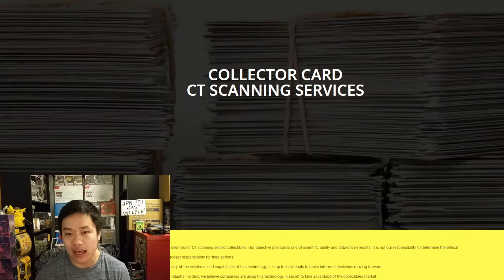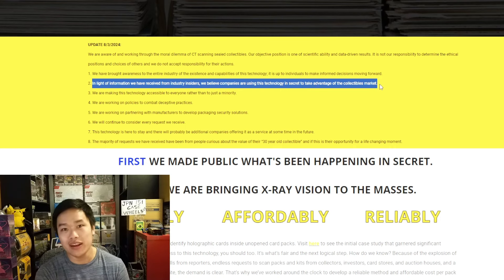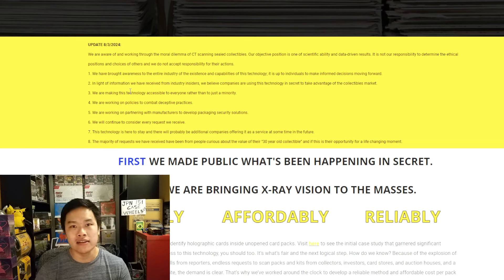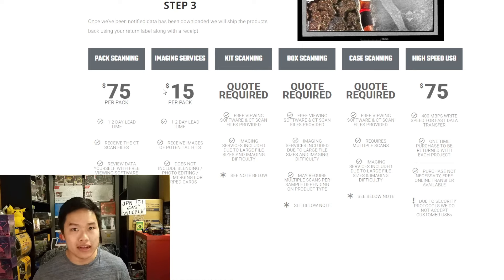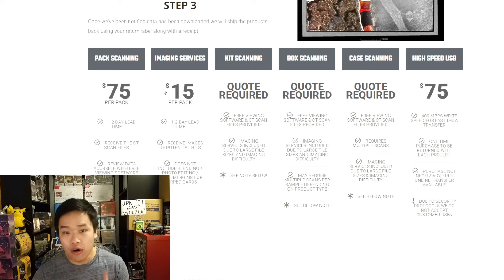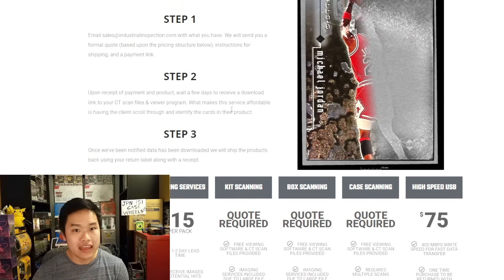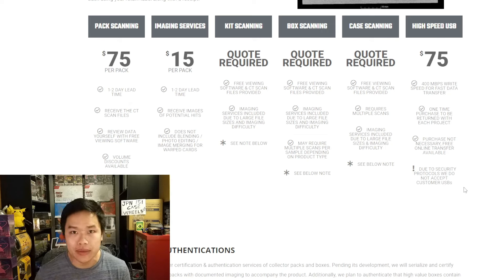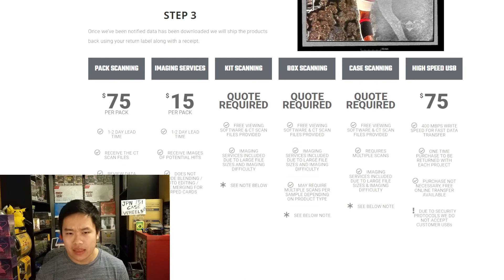CT Pokémon Scanning Just Got CHEAPER!!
Updates to the CT scanning service! They just marketed a CHEAPER option that will still provide images of potential hits! This price option is not enough to affect modern, but things will only get better with time. As someone that wants to open vintage some day and assume they are not searched and safe, it is very discouraging. More companies are likely to arrive soon to take advantage of this market. Pokémon and other TCGs will no longer be the same.

🌐 Socials!

VaultX (Save 10% with "Stocked" at checkout!)
PokeStocked eBay Store
Start your own Shopify Store

Poke Stocked
221 1st Ave SW
Suite 610

Love you all and God bless!!

*Giveaway Winners and rules can be found in the live stream descriptions*